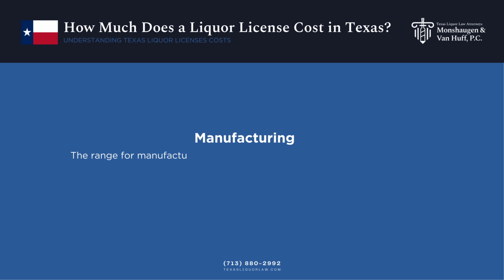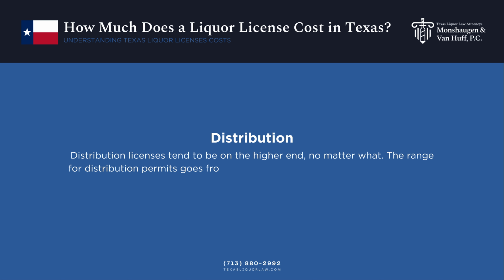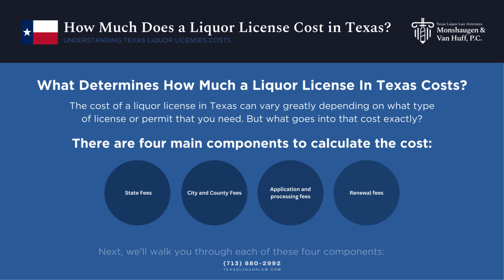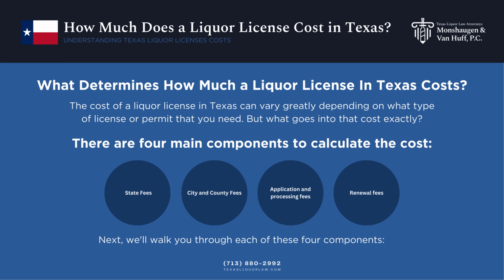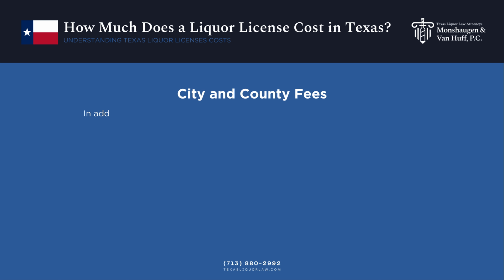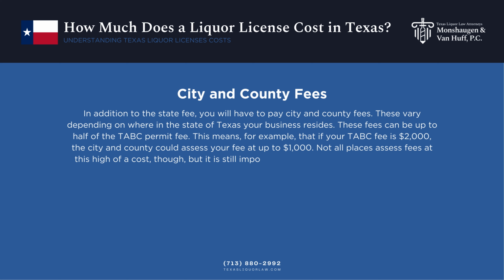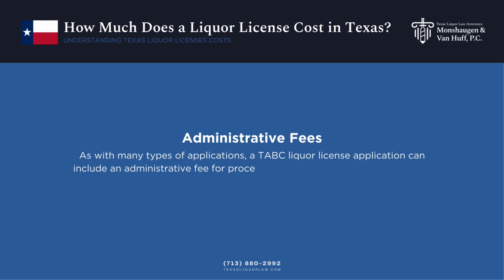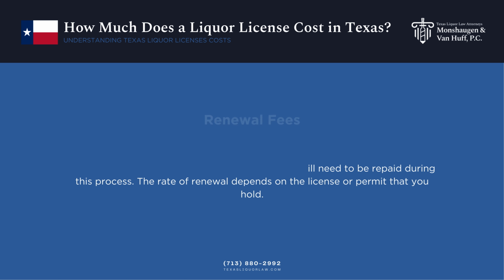How Much Does a TABC Liquor License Cost in Texas?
Understanding the costs involved with obtaining a TABC liquor license in Texas is crucial for any business planning to sell or distribute alcohol. In this detailed video, Monshaugen & Van Huff break down the various expenses associated with each type of TABC license and permit, providing you with the comprehensive information you need to budget effectively.

As seasoned experts in Texas liquor laws, Monshaugen & Van Huff, P.C. are dedicated to helping you navigate the financial aspects of alcohol licensing in Texas. This video offers a clear, concise overview of the TABC licensing costs you can expect, ensuring that your business planning is informed and precise.

For an in-depth look at the specific fees and potential financial considerations for each license and permit, please visit our

00:00 - Intro to How Much Does a TABC Liquor License Cost in Texas?
00:11 - Understanding the cost of a Texas liquor license
00:39 - TABC License and Permit Types
00:52 - Manufacturing
01:08 - Retail
01:20 - Distribution
01:37 - Other Licenses and Permits
01:54 - Other Subordinate Authorities
02:07 - Daily Fee
02:22 - What Determines How Much a Liquor License in Texas Costs?
02:48 - State Fees
03:07 - City and County Fees
04:03 - Administrative Fees
04:20 - Renewal Fees
04:37 - Conclusion and More Resources